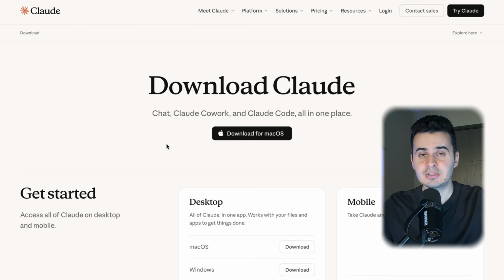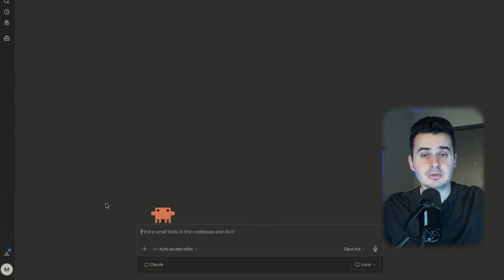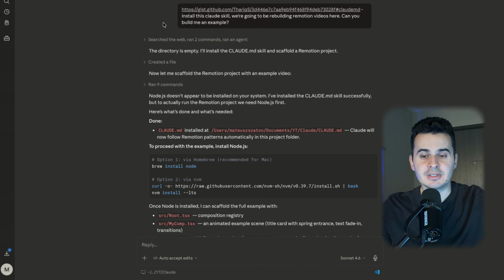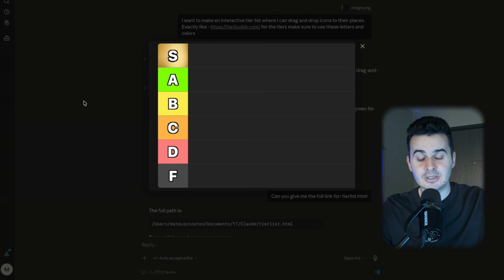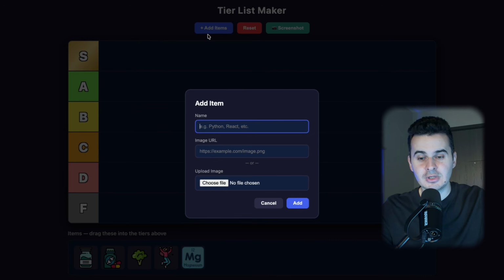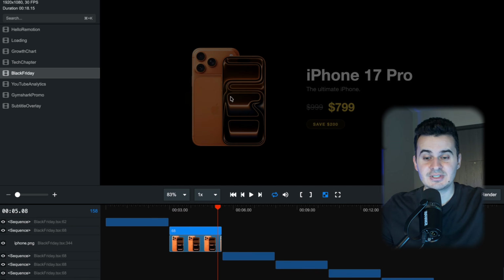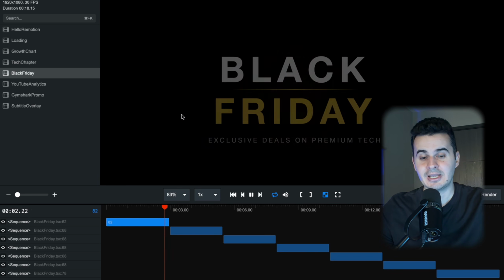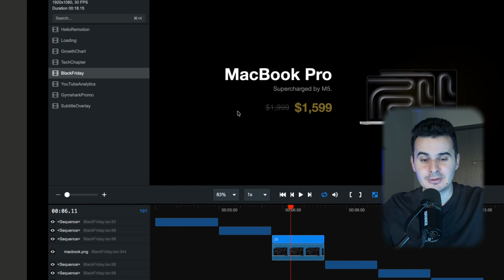AI Motion Graphics from JUST 1 Prompt? (It's Insane)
In this video, I break down how to use AI tools to create content faster, scale YouTube channels, and turn views into income.

Chapters:
00:00 - insane AI motion graphics from just 1 prompt
00:16 - installation & tips
03:58 - interactive tier list (bonus)
05:56 - 4 video components animation
07:35 - apple style animation
09:06 - screenshot animation
10:35 - full GymShark promo animation
11:41 - how to take it to the next level